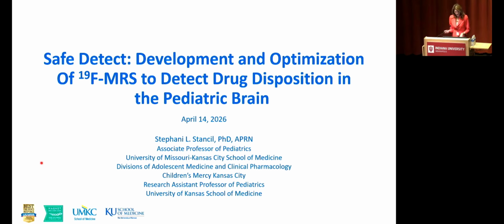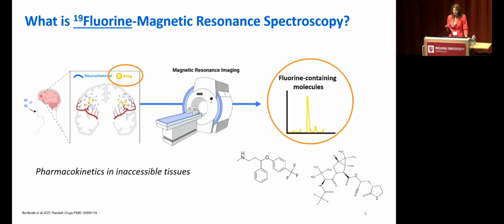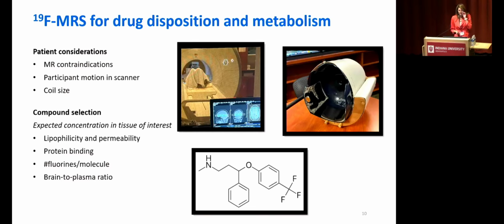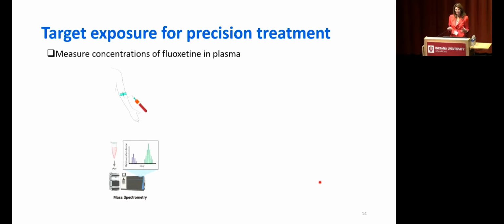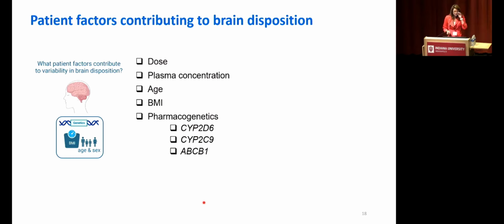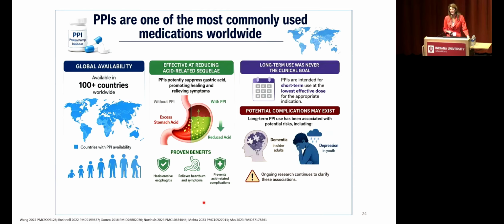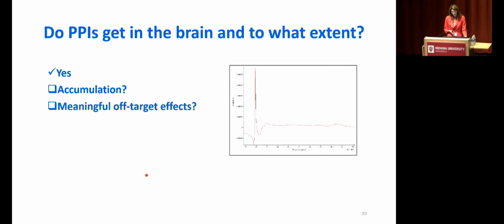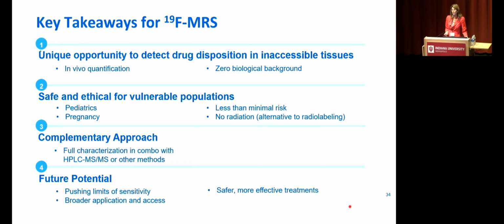Stephani Stancil | Safe Detect | MPRINT 2026 | Day 2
Safe Detect: Development and Optimization of 19F-MRS to Detect Drug Disposition in the Pediatric Brain

Presented by Stephani Stancil, PhD, APRN
Associate Professor of Pediatrics
Children’s Mercy Kansas City

Recorded 4/14/2026 at the 2026 MPRINT Annual Meeting.

In this presentation, Dr. Stephani Stancil introduces 19F magnetic resonance spectroscopy (19F-MRS) as a noninvasive method for measuring drug disposition in otherwise inaccessible tissues. She explains how 19F-MRS differs from proton MRS, why fluorine is a useful tracer for pharmacology studies, and how the absence of biological background signal makes fluorine-containing compounds especially well suited for detection.

Dr. Stancil discusses practical considerations for using 19F-MRS in clinical research, including MRI compatibility, participant motion, coil selection, lower limits of sensitivity, lipophilicity, protein binding, and the number of fluorines per molecule. She then describes two research applications. The first examines fluoxetine exposure in adolescents and adults, including relationships between dose, plasma concentration, brain concentration, pharmacogenetic factors, and symptom response. The second explores pantoprazole brain penetration and its potential relevance to central nervous system off-target effects.

She closes by discussing broader applications of 19F-MRS, including use in other tissues such as bone marrow and the placenta, and the potential for this approach to support safer and more informative pediatric and maternal-fetal pharmacology studies.

About MPRINT:
The Indiana CTSI Pharmacometric Modeling and Simulation Program and Maternal Pediatric Precision in Therapeutics Hub (MPRINT Hub) supports collaboration, education, and research in pharmacometrics, model-informed drug development, translational science, and clinical pharmacology.

Conference details:
Event: MPRINT Annual Meeting 2026
Day: 2
Date: April 14, 2026
Location: Hine Hall, Indianapolis, IN

Chapters:
00:00 Introduction
00:33 What is 19F-MRS?
01:02 What is MRS?
02:26 Why fluorine is useful
03:50 How 19F-MRS works
04:16 Why this matters clinically
05:25 Advantages and considerations
09:51 Research applications
10:07 Fluoxetine and mental health
12:02 Fluoxetine study design
13:15 Dose and brain concentration
14:11 Plasma and brain relationships
15:53 Exposure and response
17:42 Pantoprazole and CNS effects
20:50 Pantoprazole study design
21:07 Brain signal findings
22:59 Broader applications
24:17 Tissue elimination and off-target effects
24:33 Placental drug disposition
25:17 Key takeaways
26:04 Acknowledgements
26:31 Questions

Accessibility:
Captions/subtitles are available for this video.